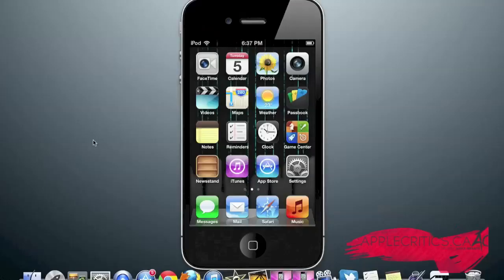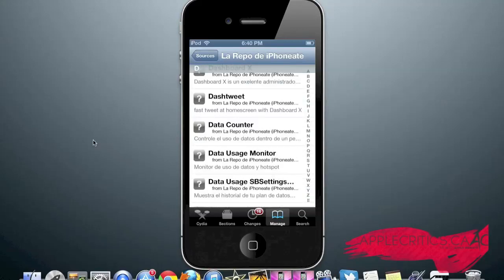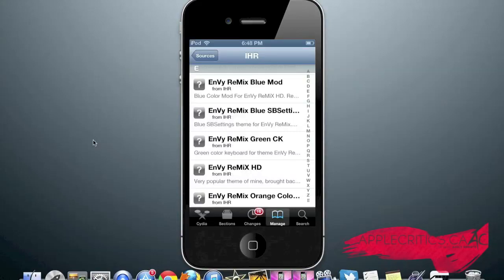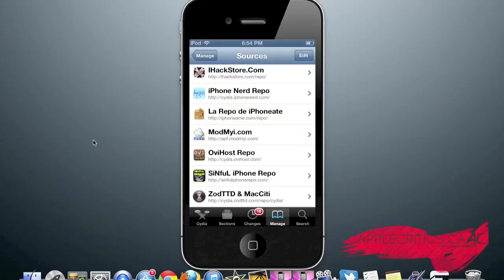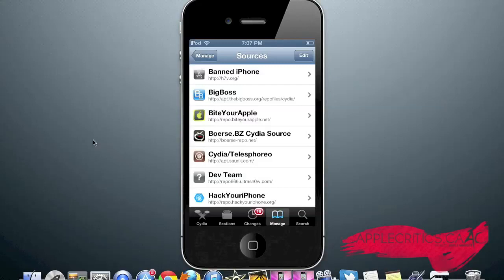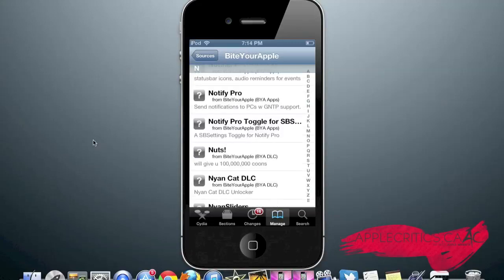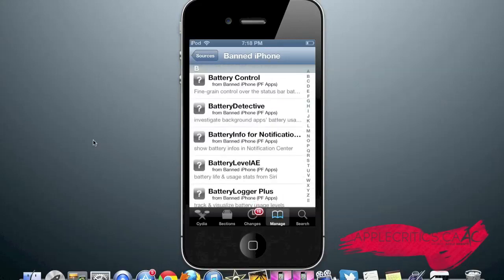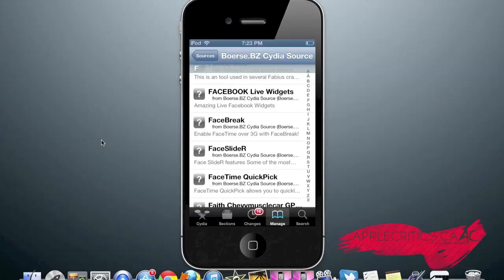Top 10 Must Have/Best Cydia Sources 2013 For iPhone, iPod Touch, iPad On iOS6/6.0.1/6.0.2/6.1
Top Cydia Sources / Repositories for Cydia on Jailbroken iPhone, iPod, and iPad on 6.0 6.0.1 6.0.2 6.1
Top Cydia Sources - NEW!!! 2012, Works with 4.3, 4.3.1, 5.0 on iPhone 4,iPod 4 NEW Top 10 Best Cydia Sources iOS 5.0.1 for after the Untethered Jailbreak Best Cydia Repo/Sources 2012 And How To Add Cydia Sources
Top 20 Best/Must Have Ultimate Cydia Sources/Repositories Of 2011 For iOS 4/4.0.1/4.1/4.2.1 Best Cydia Sources & Repositories Best Cydia Sources for iOS4/4.0.1/4.1/4.2.1 Cydia Sources and Packages 201120 amazing cydia sources BESTofBEST best cydia sources for iphone ipod touch of 2010 beyouriphone top must have tweaks xsellize multitasking ios4 retina display themes jailbreak Cydia iOS4 new great repositories Sources xSellize cracked apps free all jailbroken hack insanelyi beyoip sinfuliphone biteyourapple 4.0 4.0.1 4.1 awesome amazing 10 and rock ios 3.2.2 limera1n easy greenp0ison exploit 4g Best iOS4/4.0.1/4.1 Top *Must Have* Sources!! (iOS4 compatible) technology